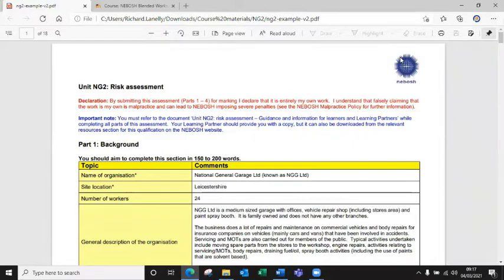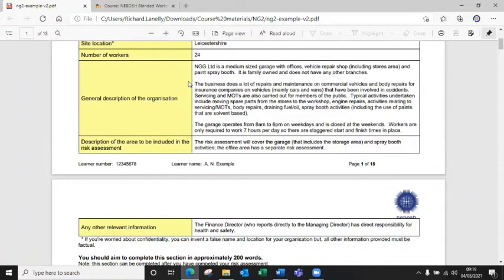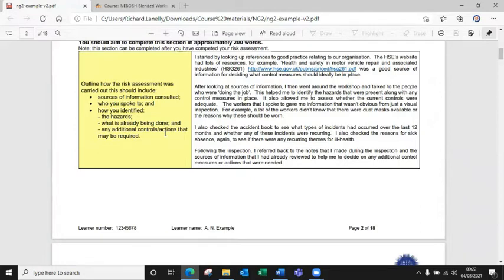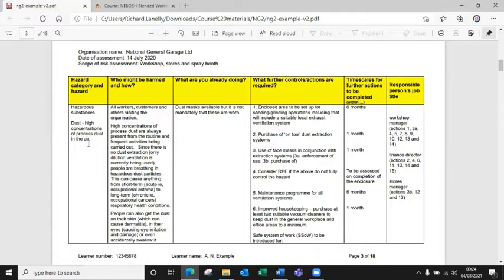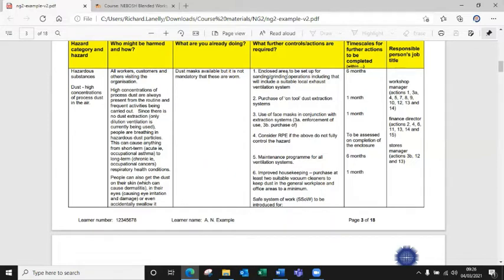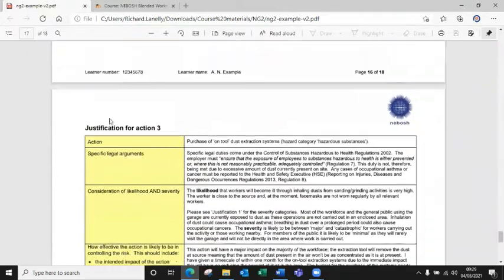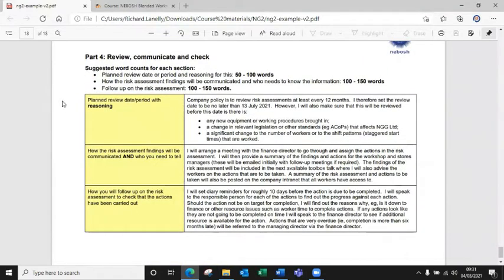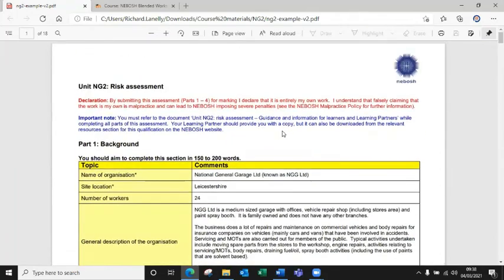NG2 Risk Assessment guidance video